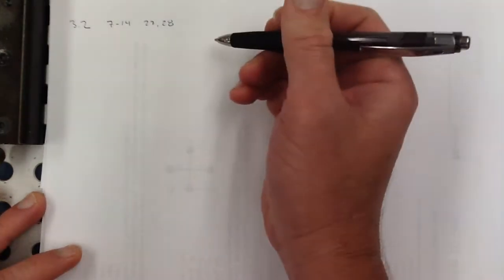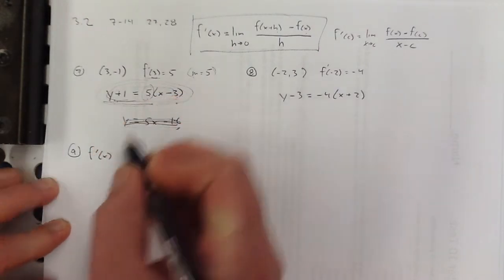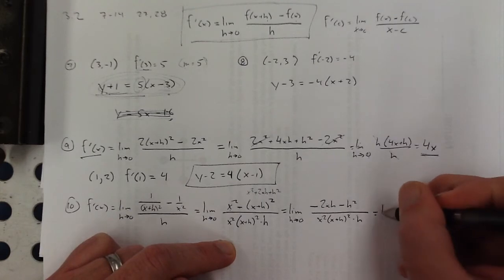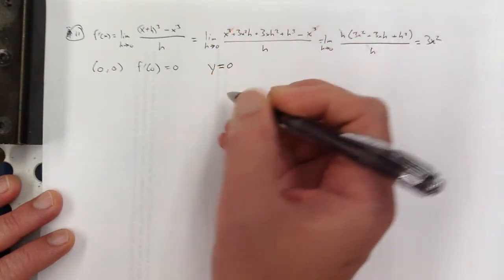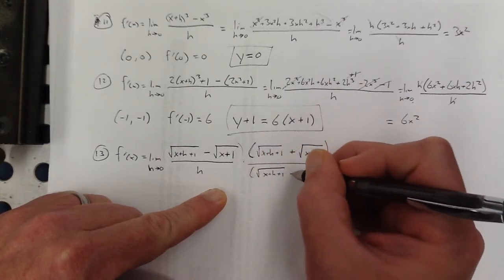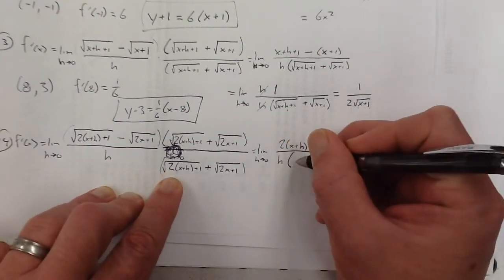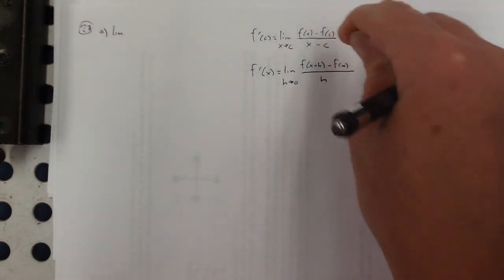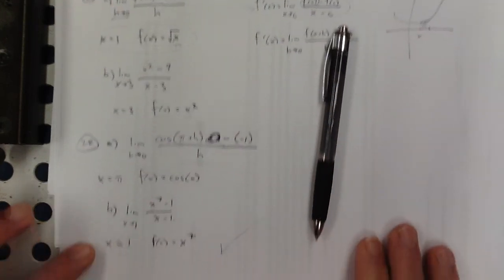3.2 Book Probelms 7-14, 27, 28